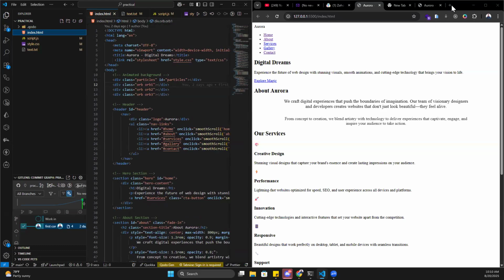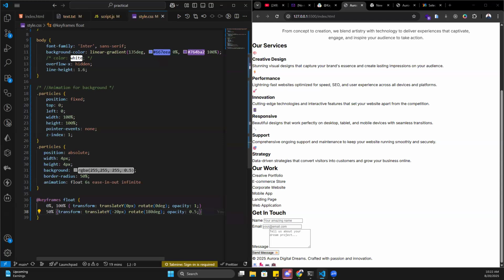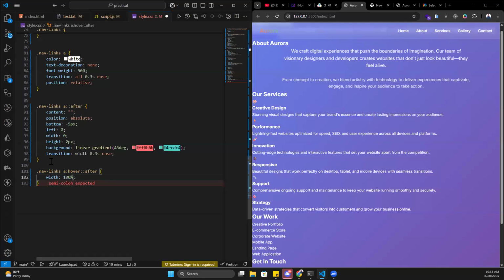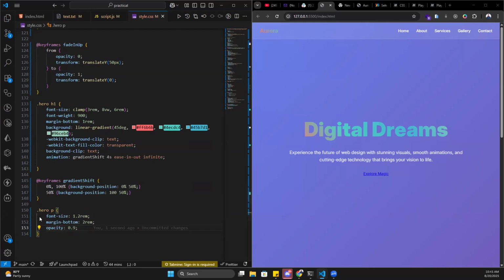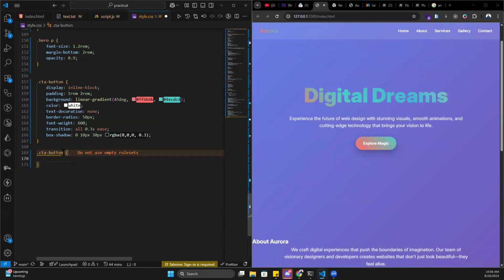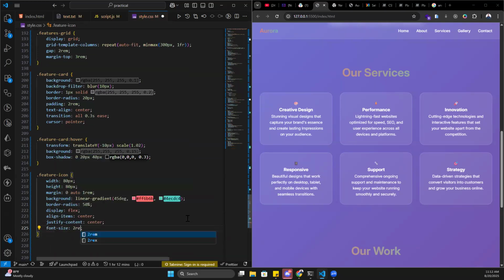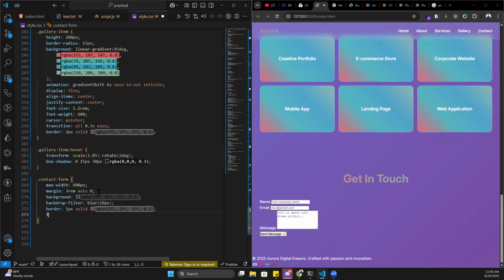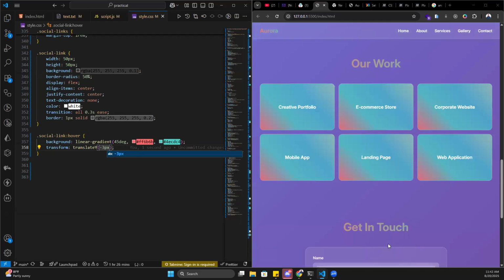KodeCamp 5.0 Beginner Frontend class 20 - Styling a landing page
Styling a landing page